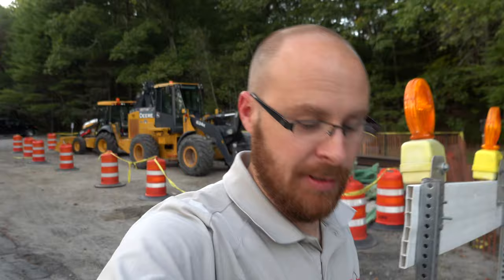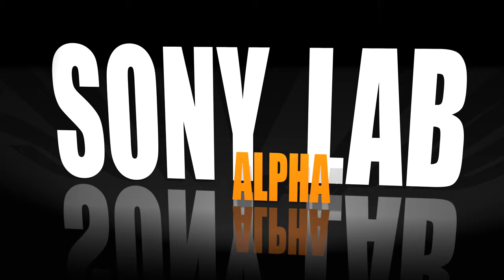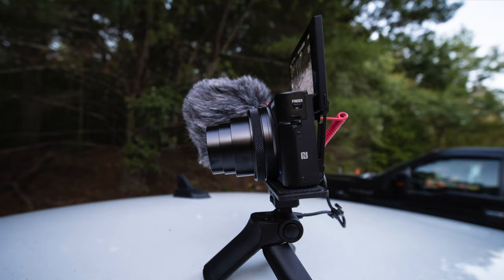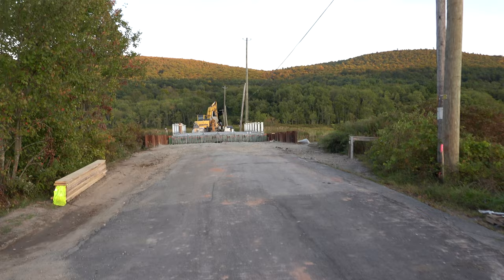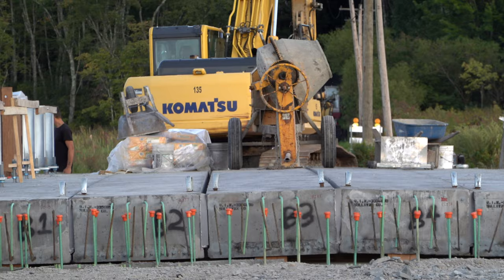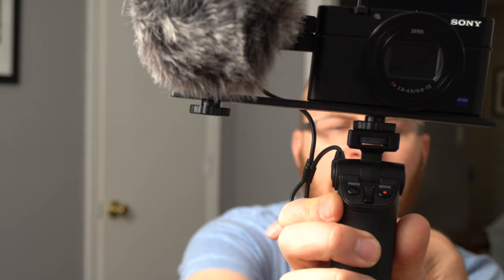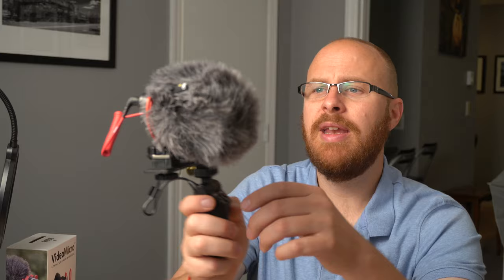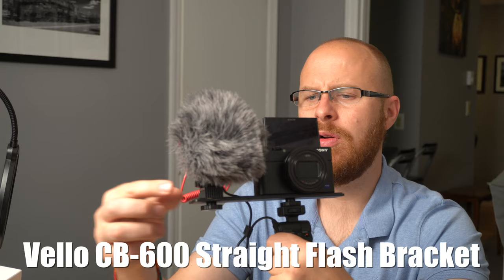Sony RX100 VII - Best Vlogging Camera??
In this video I will test out the Sony RX100 VII for vlogging in the real world and basically do a quick review.

Gear used in this video:
- Sony RX100 VII
- Sony VCT-SGR1 Shooting Grip
- Vello Hot Shoe Bracket
- Rode Microphone
- SDXC Memory Card
- Sony A6400

Recommended RX100 VII Accessories:
- Screen Protector
- Sony AG-R2 Attachment Grip
- Lens filter kit solutions
- Extra Battery
- Microphone Mount Option
- Sony LCJ-RXK Jacket Case
- Sony Vertical Soft Carrying Case
- Small Rig Cage Kit